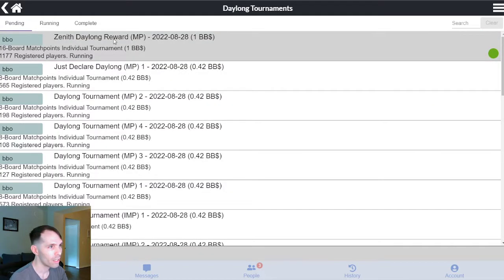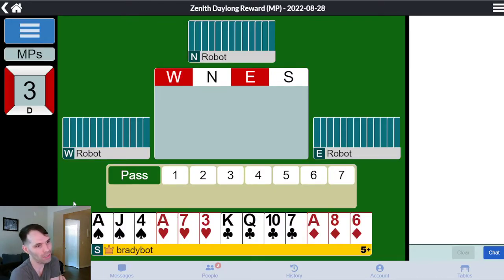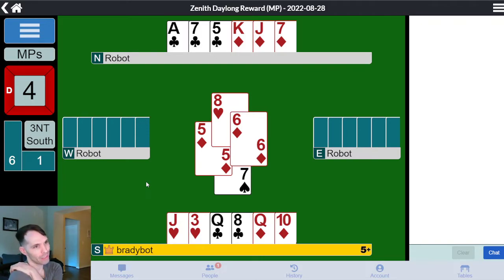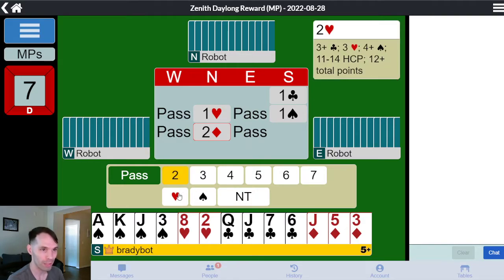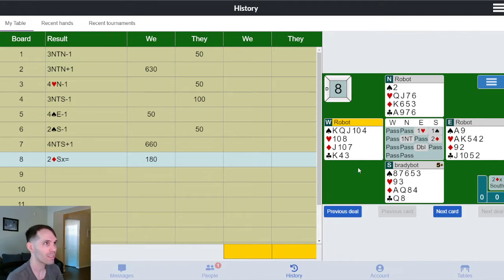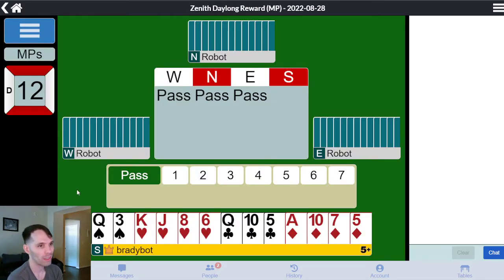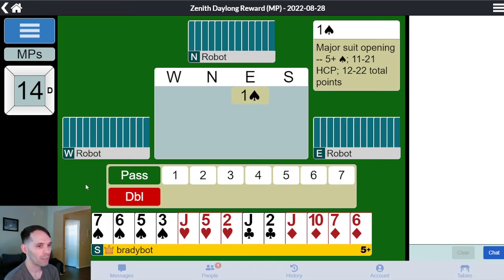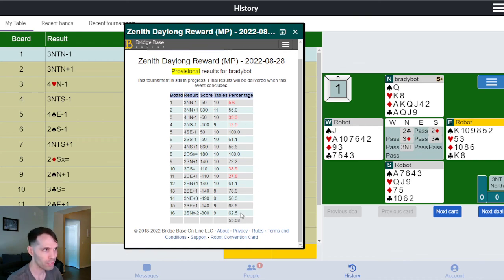Zenith Daylong Reward - Aug 28 2022